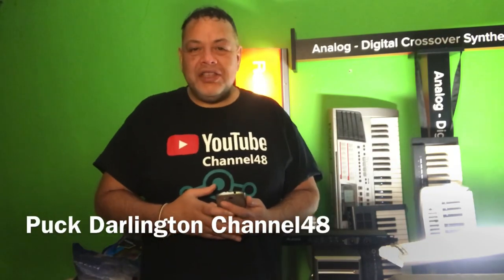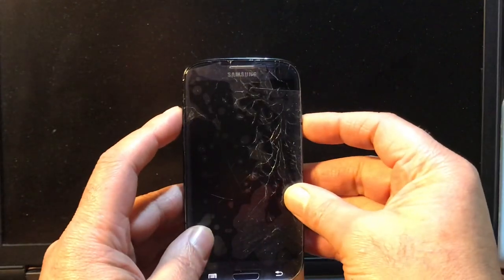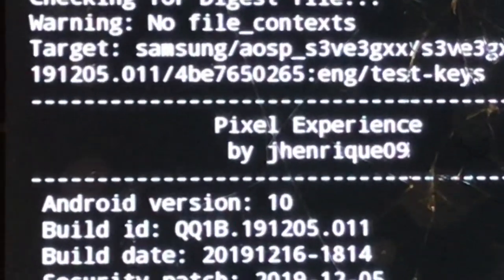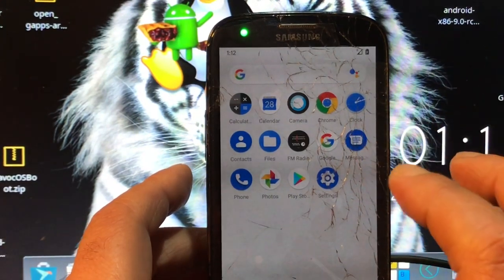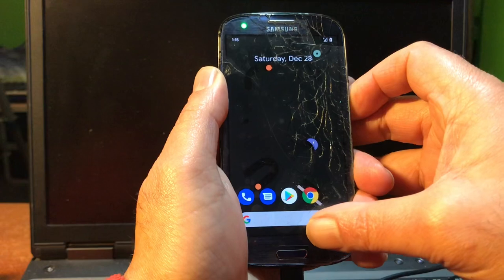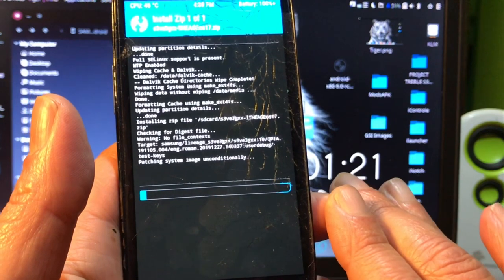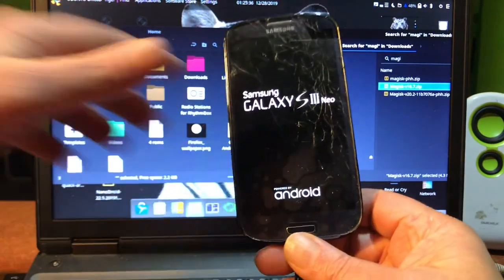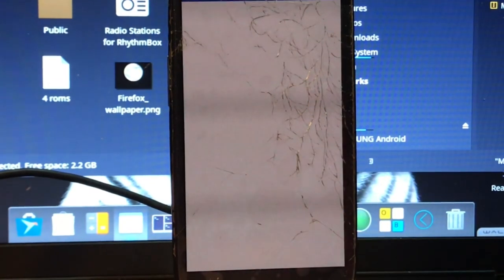ANDROID 10 for Samsung Galaxy s3 neo models install Review Download 2019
It happened Android 10 for S3 Neon & N
models that actually works - 2 Android 10 Roms
Lineage OS
Pixel experience

All credits for this ROM goes to RomanDesigner.
He is my true Hero 🦸‍♂️

If you like this project  ,
 Leave the Video a LIKE
and Karma will bless You ..

Video by Channel48 (c)2019

Developers of this Rom
RomanDesigner Lineage OS Pixel experience
JHenrique and many more -

Huge Thanks 😊

Links in Pinned Comment ..

Channel48